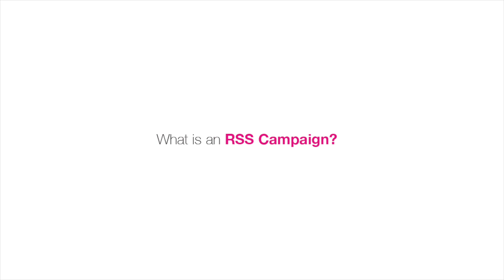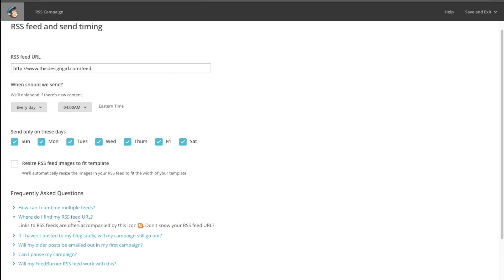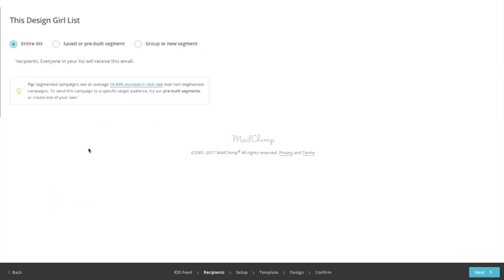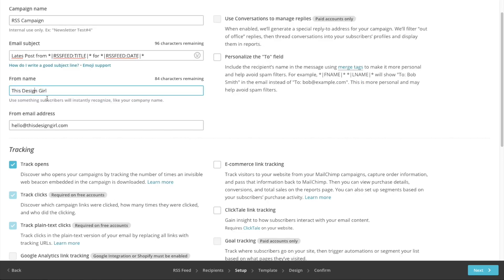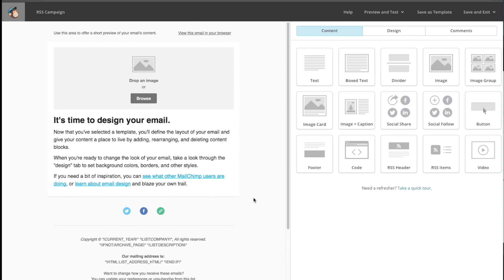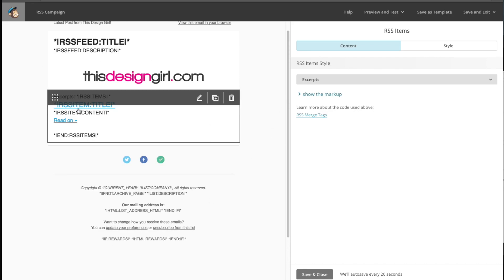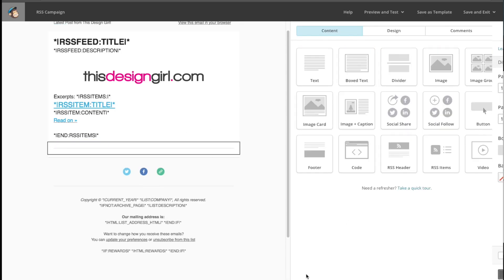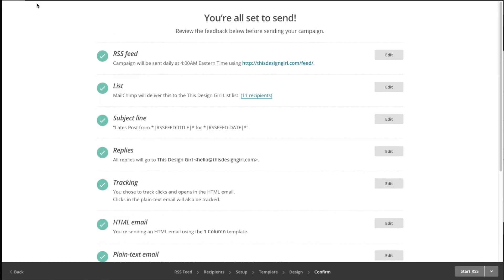How to Send an RSS Campaign Using MailChimp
LEARN HOW TO CREATE A LEAD MAGNET WITH MAILCHIMP + MAILMUNCH
*** IMPORTANT CHANGES !!! ***

MailChimp has done some slight changes in the beginning, but nothing drastic, so just follow the written here below and then continue on with my tutorial.

Go to Create Campaign / Create and Email /
Select "Automated" from the top tab
Select "Share Blog Updates"
Pick a list, Hit Begin
and then follow the rest of my tutorial starting at 0.57 seconds